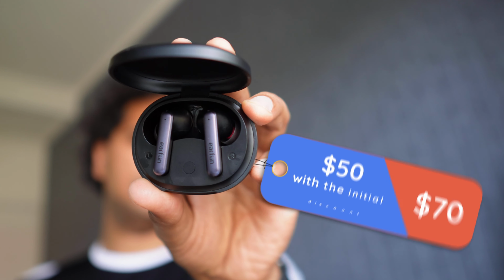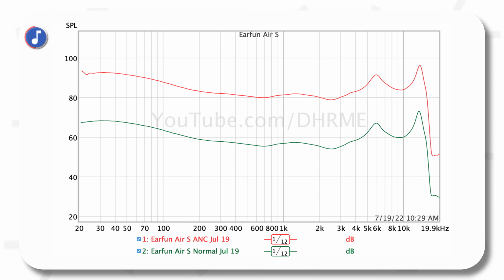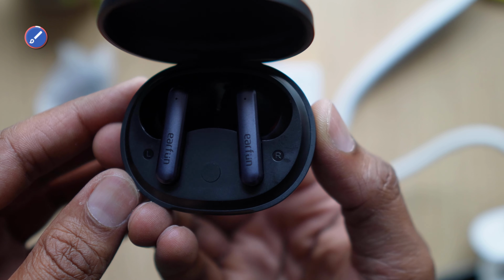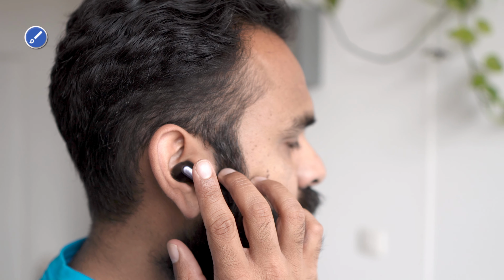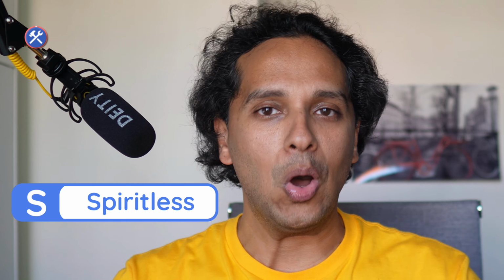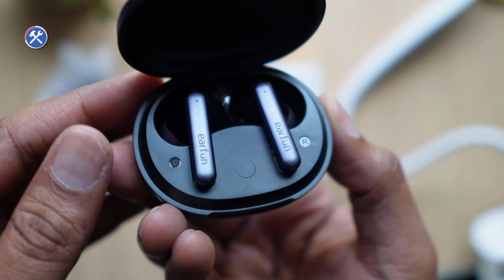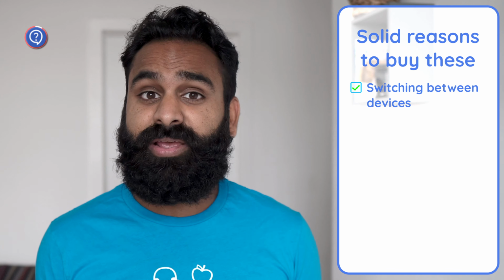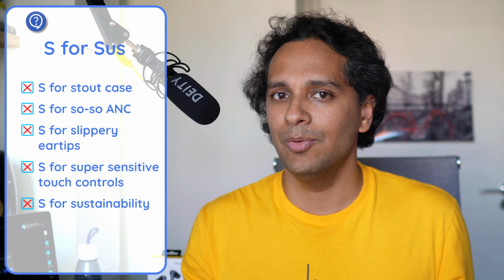EarFun Air S Review | The 'S' Stands For...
So guys - a bit of a disclaimer here - we are big fans of EarFun. Well - we have been. But our last review on the Air SV wasn’t too positive. So has the Air S fixed that?

With Code: EFAIRS25
Amazon US
Date: From August, 15th to September 15th 2022

00:00 Introduction
00:17 Price
00:34 Sound
02:11 Multipoint
02:49 Design
04:13 Phone calls
04:19 Mic test samples
05:29 Phone calls conclusion
05:46 Active Noise Cancelling
05:50 ANC samples
06:30 ANC conclusion
06:56 Build quality
08:09 To buy or not to buy